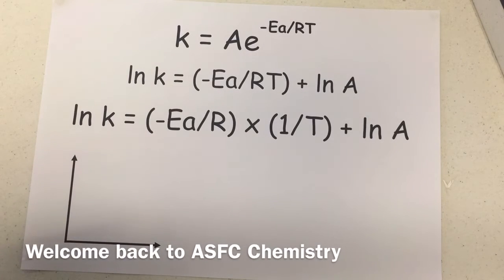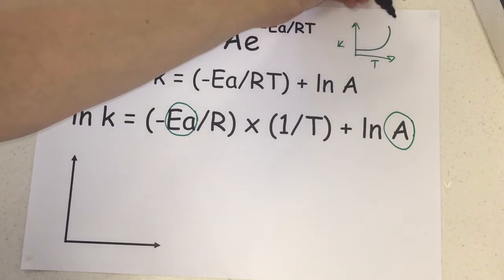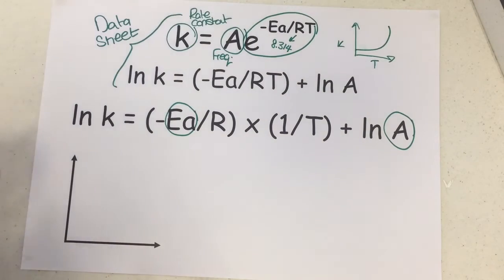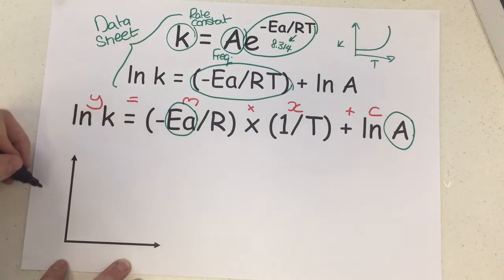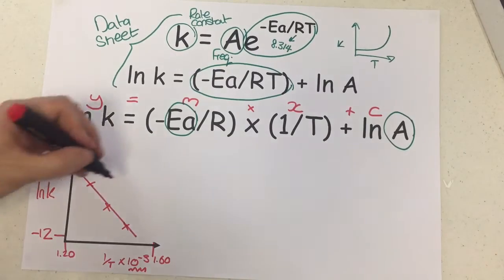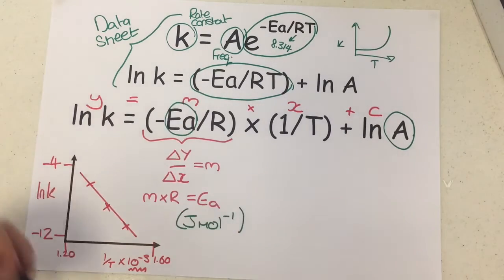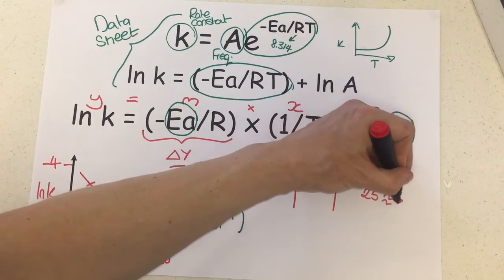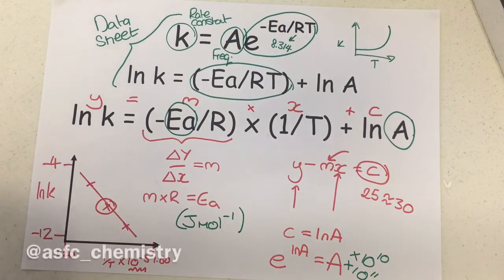The Arrhenius equation OCR A level Chemistry